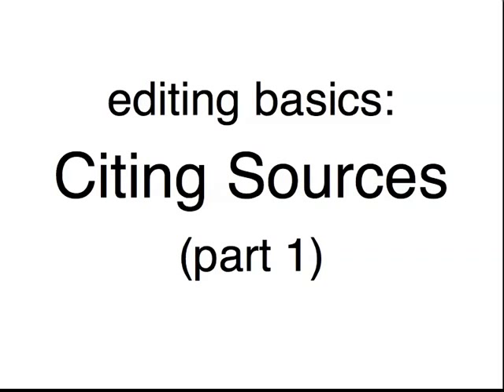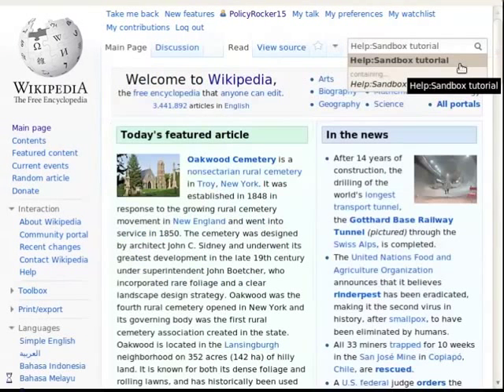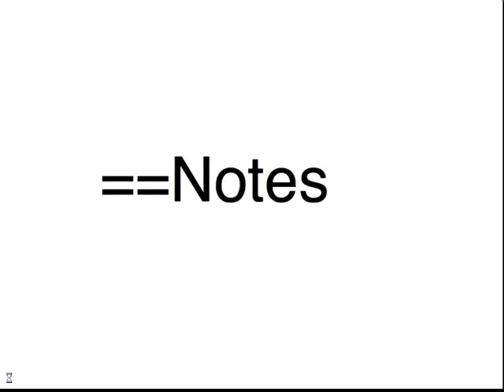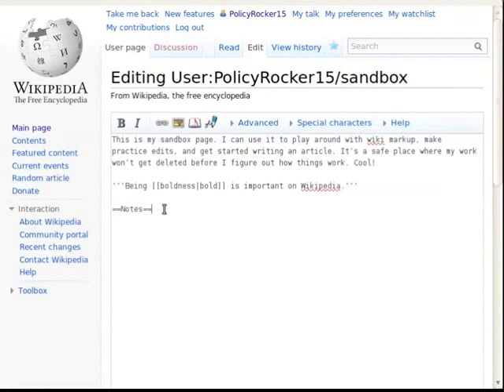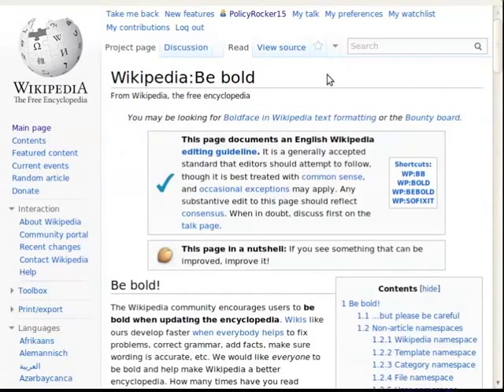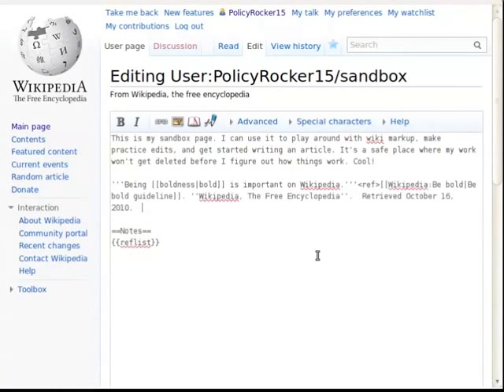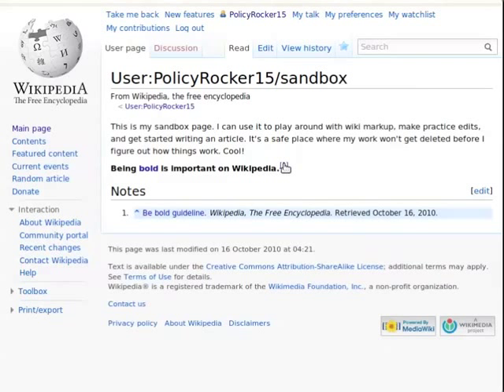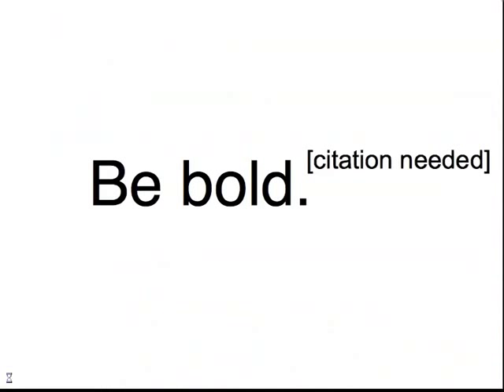Wikipedia editing basics: Citing sources (part 1)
How to add citations using "ref" tags